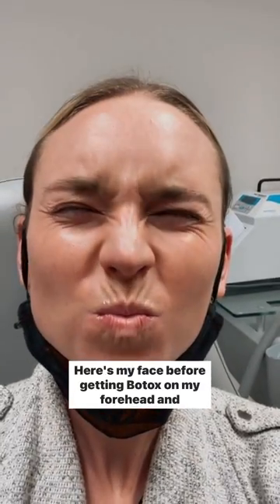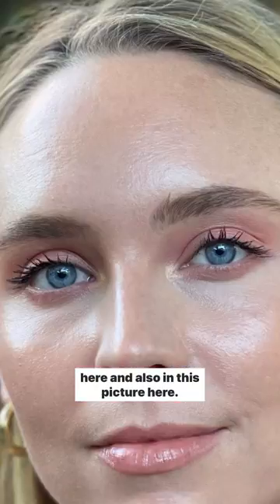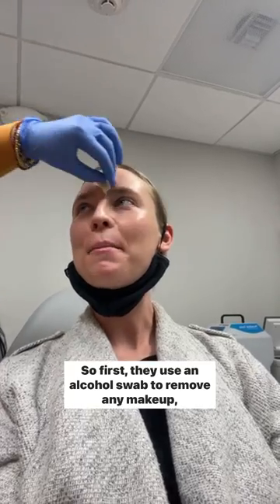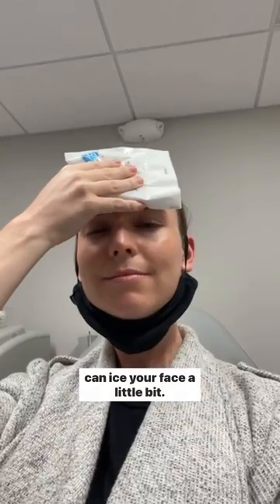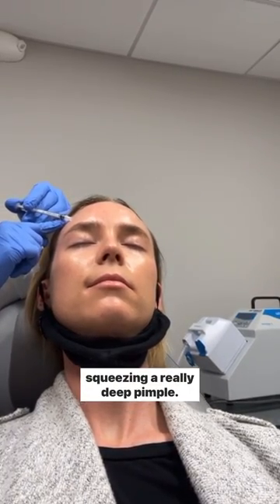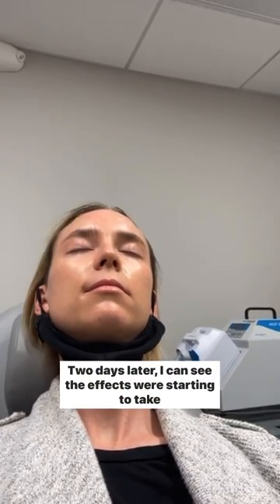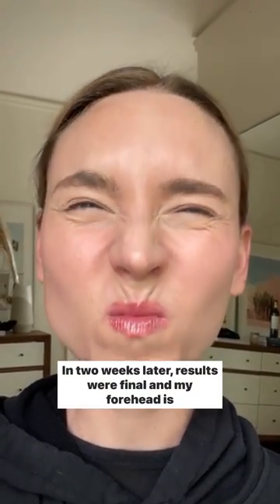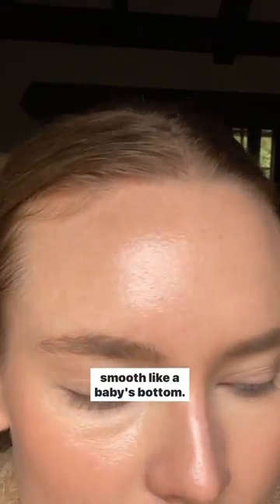I Got Botox for the First Time: What to Expect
Come with me to get botox for the first time!

The first few clips are my face before botox where you can see my movement and the fine lines at rest. Though my lines weren’t bad by any means, I’m 32 and felt like it was the right time to give botox a try. This is a personal decision. I will not judge you for what you do with your body and I ask that you don't judge me for what I do with mine.

First, they use an alcohol swab to remove any makeup, dirt, and sunscreen, and then they give you an ice pack.

The best way I can describe the feeling of botox is like squeezing a really deep pimple. That’s exactly what it feels like so not bad. It makes a slight crunching sound which is kind of weird but the pain really didn’t bother me and the whole thing took just fifteen minutes.

Two days later I could see the effects start taking place but I still had movement, and two weeks later you can see my final results. My forehead is smoooooooth like a baby’s bottom.

I’m not sure how many units I got because my derm’s office charges a flat fee of $616 but I’ll ask if anyone really wants to know.

I’m so happy with the results! I hope you found this helpful.

Note: I actually ended up getting Xeomin (incobotulinumtoxinA) instead of botox. The main difference between Xeomin and Botox has to do with the formulation. Xeomin has been called a “naked” neurotoxin. That is, Xeomin contains only a single ingredient (botulinum toxin A), while the formulation of Botox includes various protective proteins clustered around the active molecule.My provider said that given my recent chronic illness diagnosis, it may be best to start with a more simple formula to err on the side of caution, but I’m pretty sure my body would handle Botox or Dysport just fine.